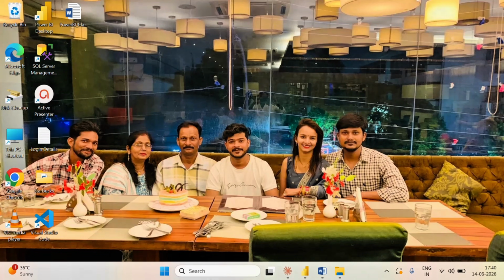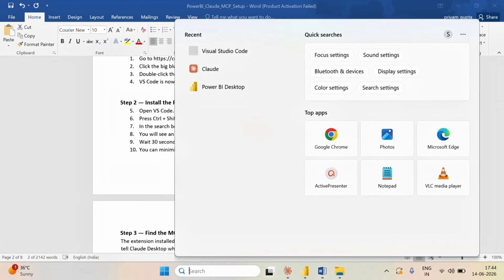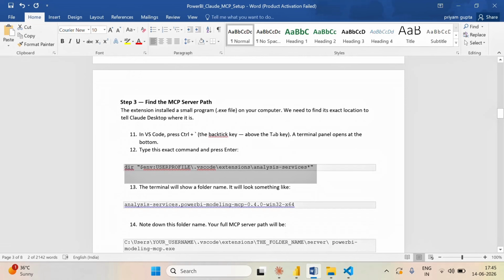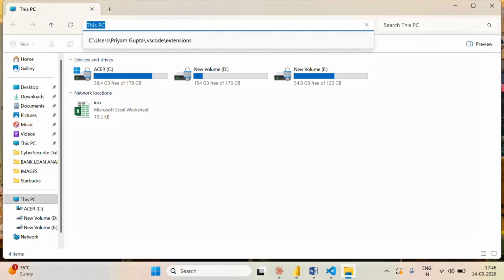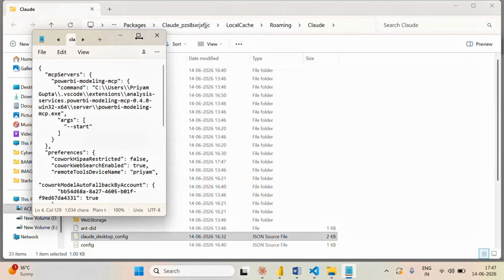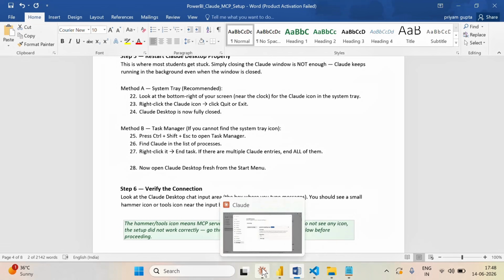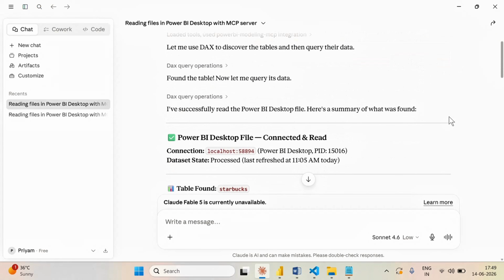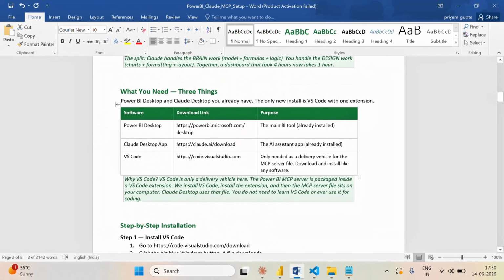Power BI + Claude AI Setup Guide | Connect Claude AI to Power BI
Learn how to integrate Claude AI with Power BI and start chatting with your data using natural language. In this step-by-step tutorial, you'll learn the complete setup process, configuration, and how to generate AI-powered insights directly from your Power BI reports.
✅ Connect Claude AI to Power BI
✅ Ask questions in natural language
✅ Generate instant business insights
✅ Complete setup from scratch